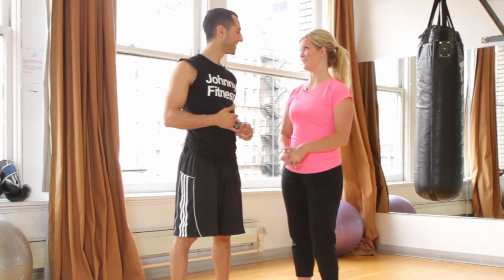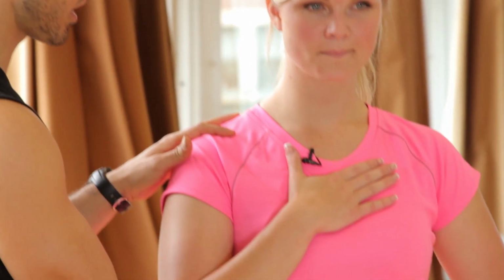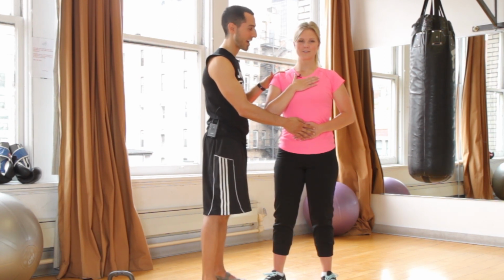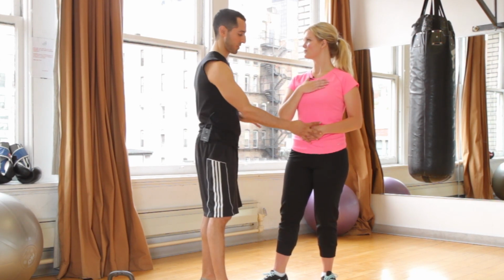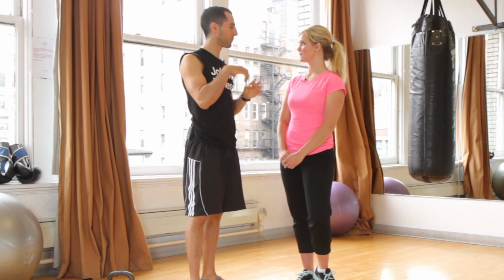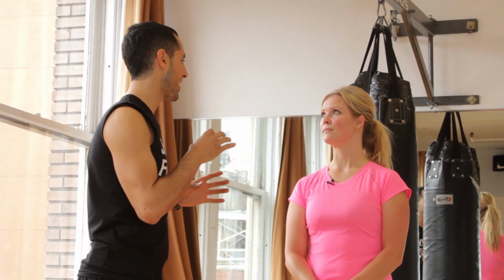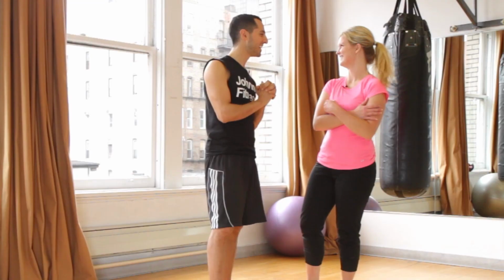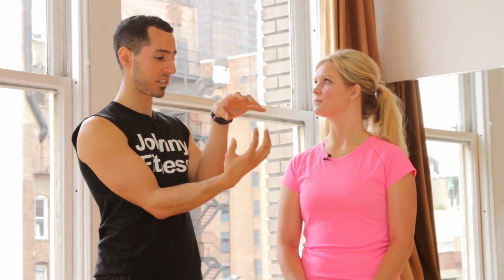Benefits Of Breathing Right! For Exercise and LIFE!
Hello everyone!! I'm so excited for Johnny to be back this week to show us the importance of breathing right. I didn't realize what a huge difference it would make while exercising and how much more energy you will have during the day! And good news, he'll be back next week to show us even more!! I can't thank you all enough for inspiring me. You are all amazing!!